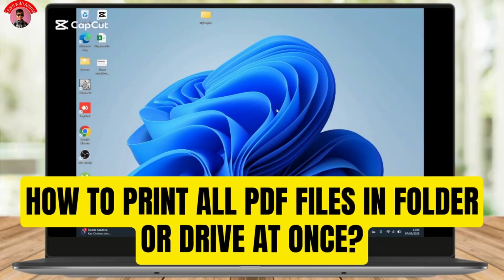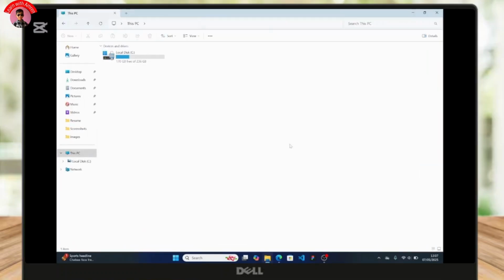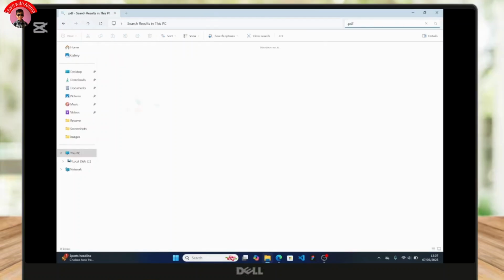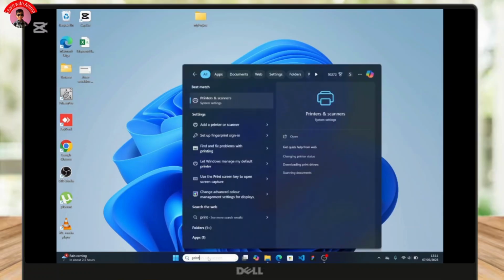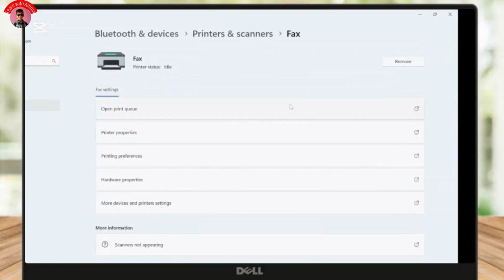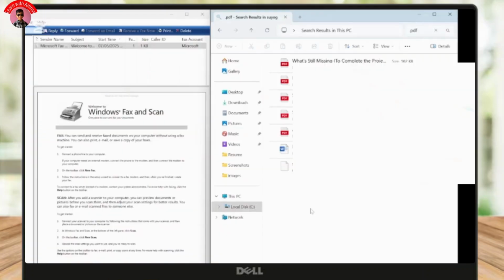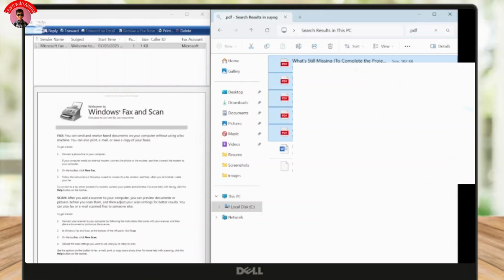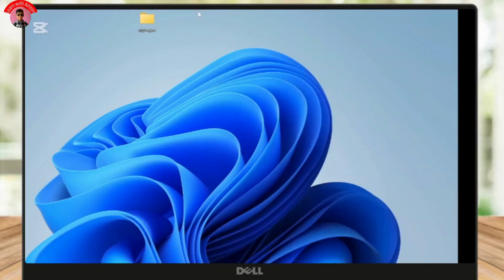How to Print all PDF Files in Folder or Drive at Once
How to Print All PDF Files in Folder or Drive at Once (2025)! Want to print multiple PDF files at once from a folder or drive? This video will guide you through the steps on how to print all PDF files quickly and easily. Whether you're asking, "How do I print all PDFs in a folder?" or need help with batch printing, this tutorial has you covered. Learn the steps to select and print multiple PDF files at once to save time. Watch now to see how you can print all your PDF files from a folder or drive today!

Timestamps:

00:00 How to Print All PDF Files in Folder or Drive at Once
00:10 How Do I Print Multiple PDFs at Once?